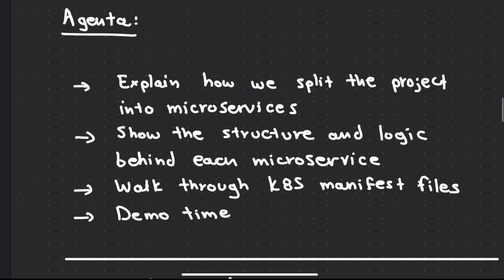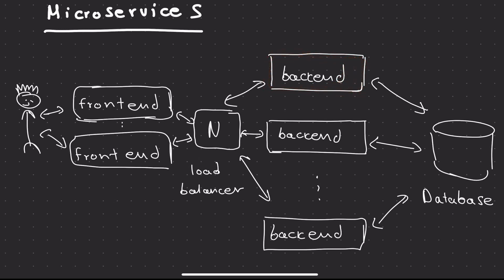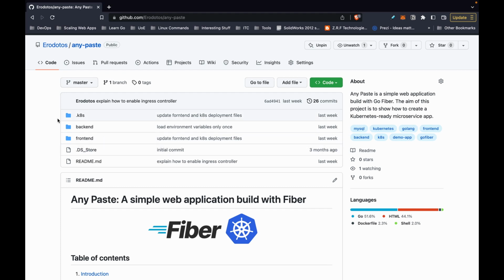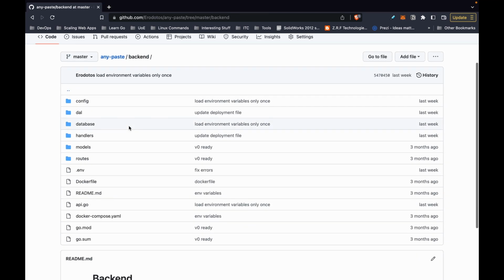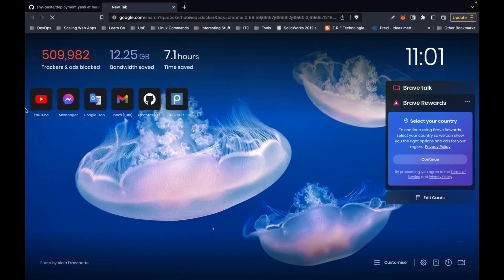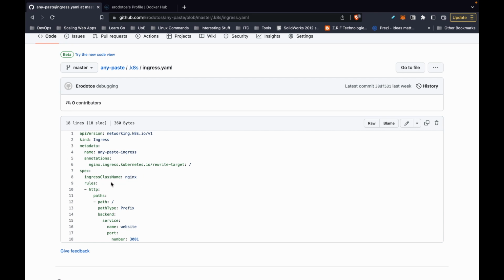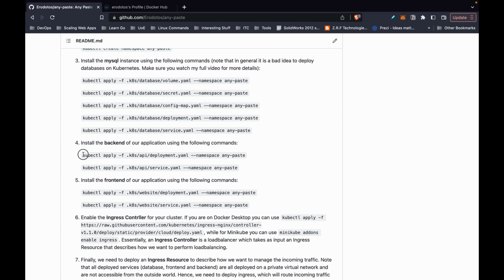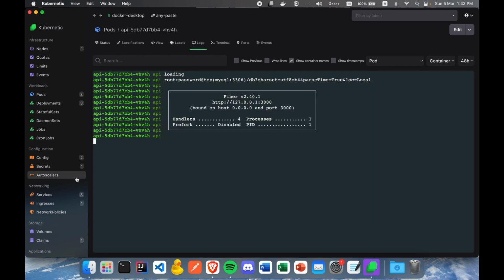Any Paste : A Kubernetes ready web application built using Go Fiber